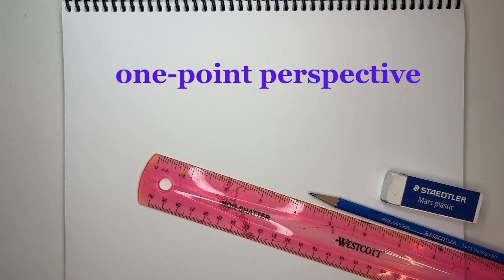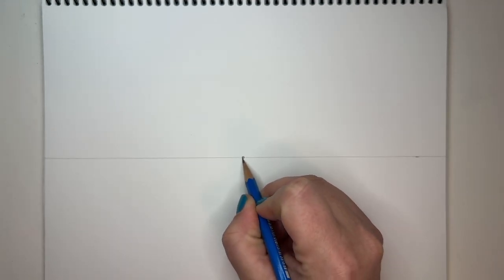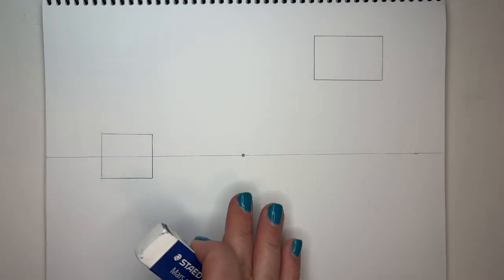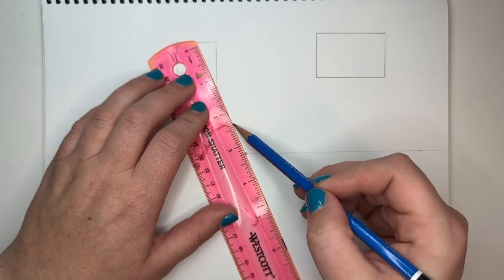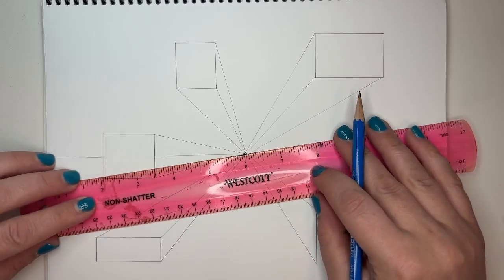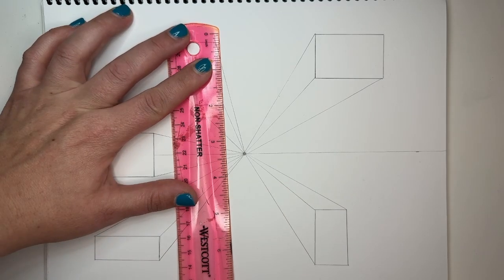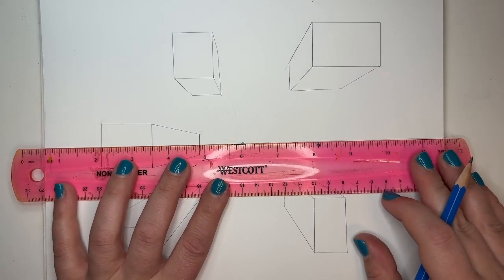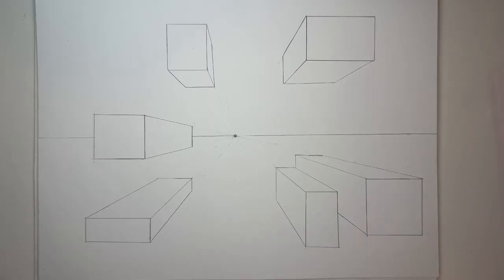1-Point Perspective Boxes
This video will show you how to draw basic boxes in 1-point perspective

Materials:
Sheet of paper (8.5" x 11 or similar)
Pencil
Eraser
Ruler